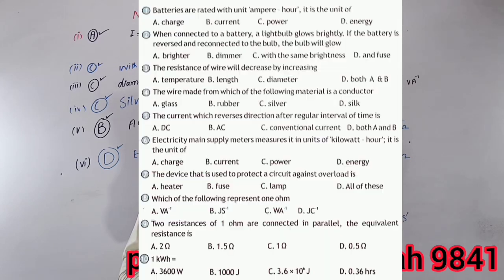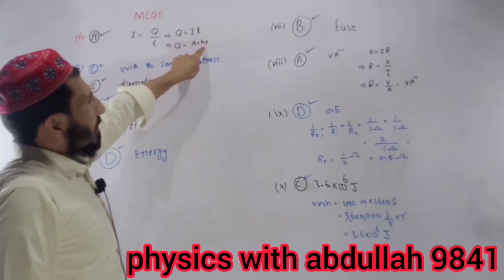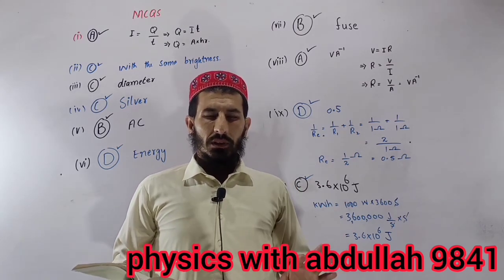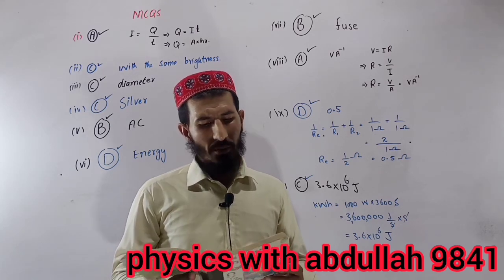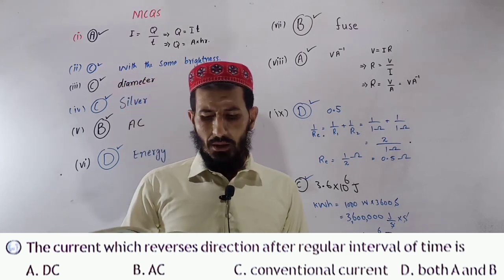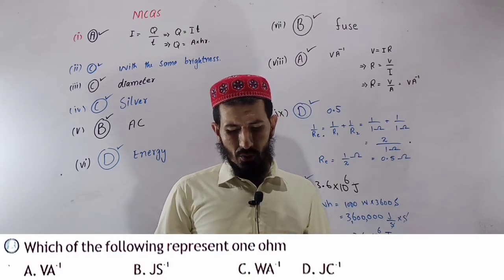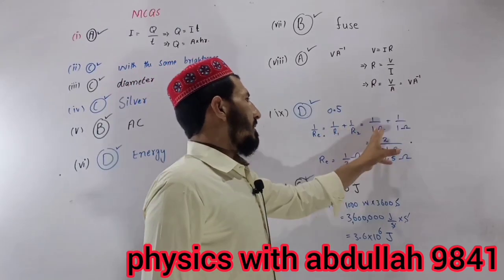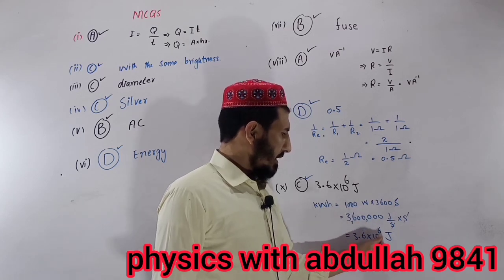MCQS | Chapter 14 | Current and electricity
current electricity mcqs
electricity class 10
electricity class 10 physics mcqs
electricity class 10 physics
mcqs physics class 10
class 10 physics
current electricity mcqs
electricity class 10 mcqs with answers
physics class 10 chapter 14 mcqs
class 10 national science olympiad physics
current electricity class 12
mcq electricity class 10
electricity class 10 mcq
physics with abdullah
physics with abdullah 9841
physics
class 9 physics
abdullah
gcse abdullah khan
abdullah khattak
revision by abdullah khan
hameed abdulllah
physics chapter
fsc physics
ssc physics
physics test
simple physics
physics teacher
medical physics
grade 11 physics,a'levels physics
motion in plane by abdullah sir
physics in medicine
physics
physics in pashto
pashto lecture
branches of physics in pashto class 9th chapter 1st lecture 1
physics lecture
types of physical quantities in pashto
9th physics pashto
pashto
9th class physics in pashto
physics pushto class
kpk textbook board physics lecture
lectures of biology
9th class lecture pashot
physics kpk
ninth grade lecture pushto
physical quantities in pashto
lectures